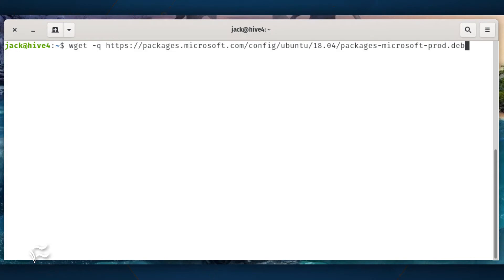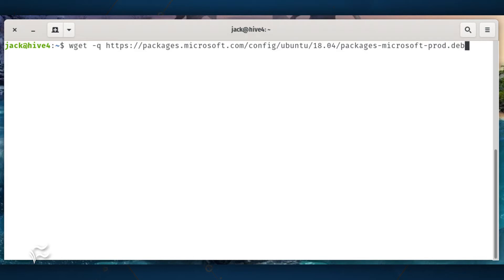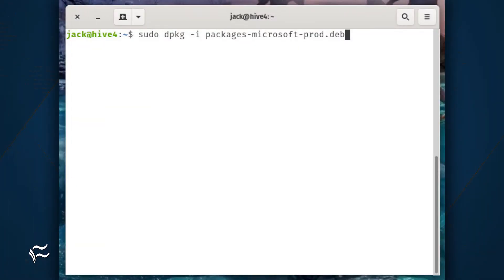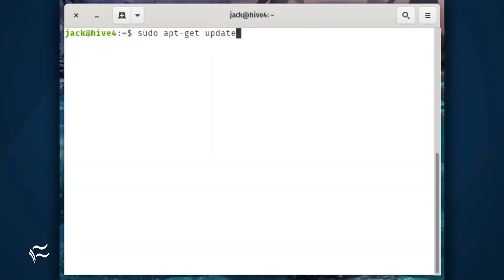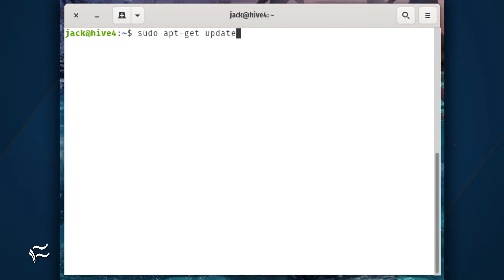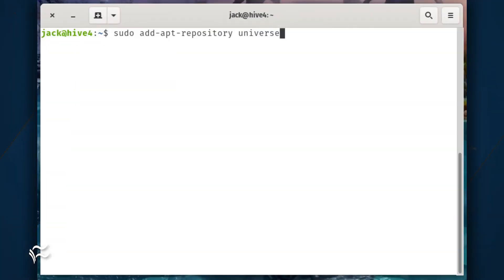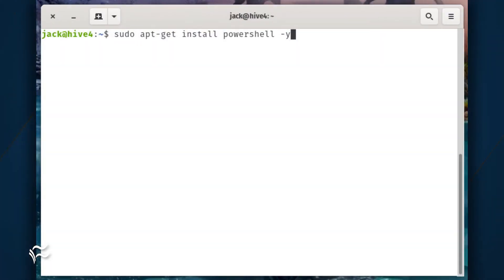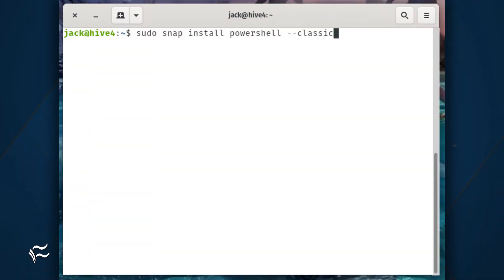How to install PowerShell on Ubuntu Linux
Any admin coming to Linux from Windows might want to add PowerShell to the open source operating system. Jack Wallen shows you how.

List of Commands:

sudo dpkg -i packages-microsoft-prod.deb
sudo apt-get install powershell -y
sudo snap install powershell --classic
pwsh